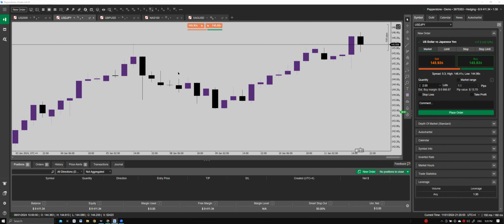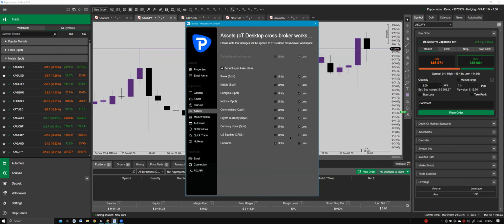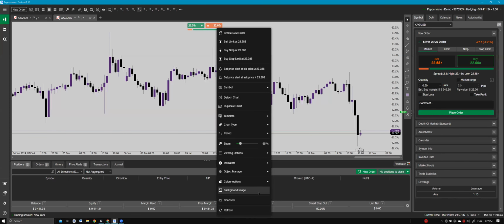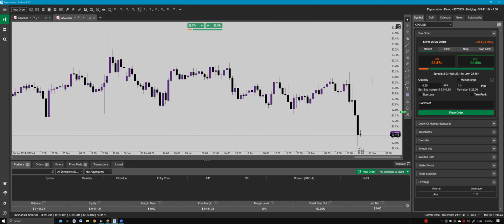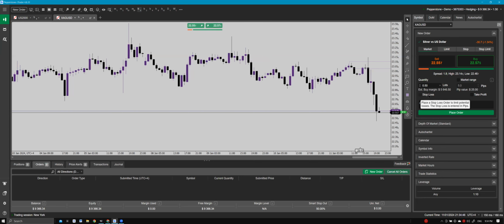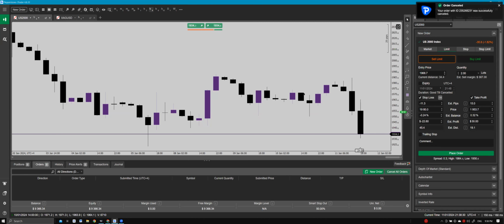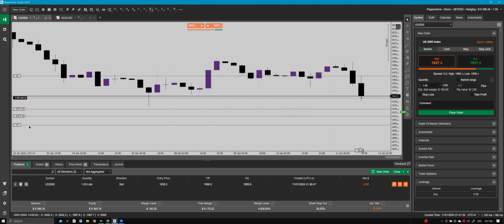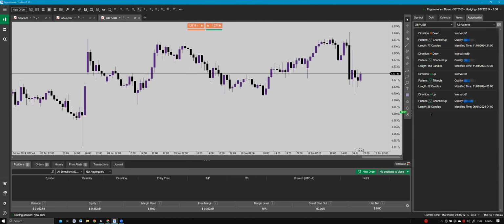Ctrader Tutorial. Is it better than MT4/5?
In this video we will look at Ctrader platform & how to use it + how is it superior than MT4/5 platform.

Drop a comment tell us what you think.